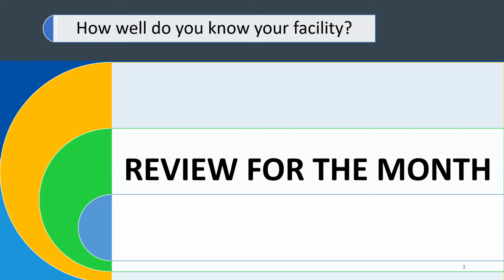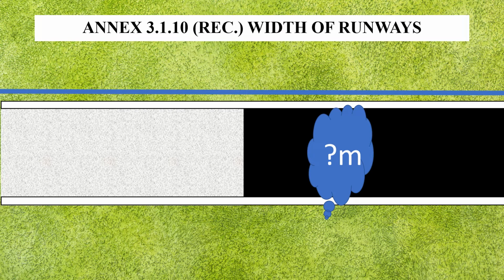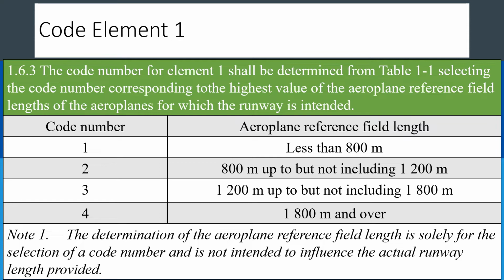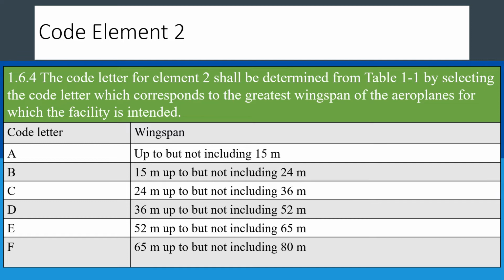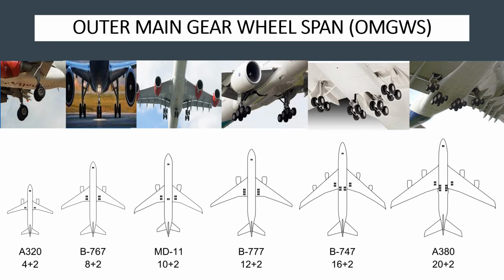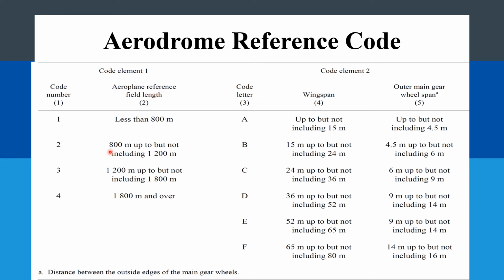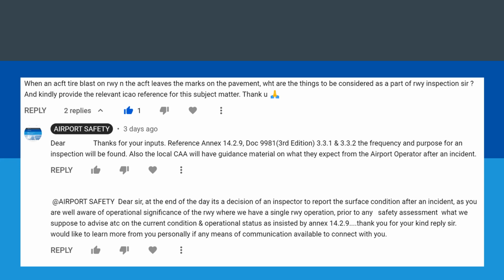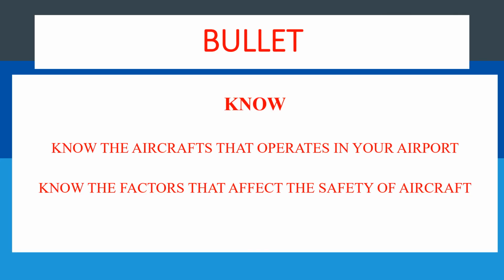Lecture 9 AIRSIDE FACILITIES PARTS OF RUNWAY SUMMARY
The last week of every month is for summarising the lessons of the month. We have been dealing with How well do you know your runway? This week's summary has to do with Runway Reference Code. Watch and learn new things. Comment and add to what you know already.